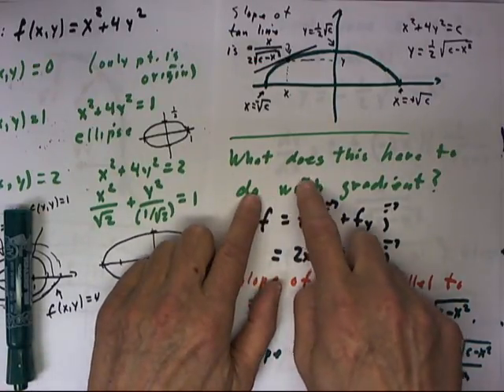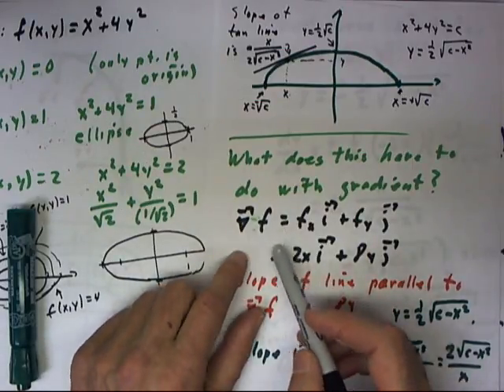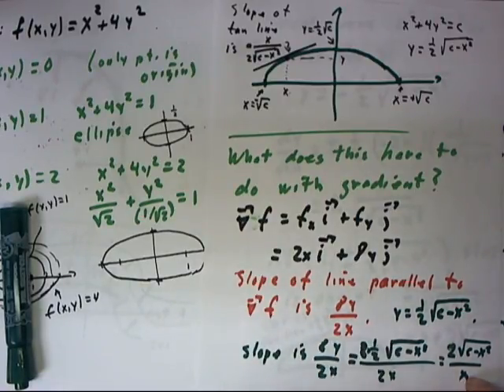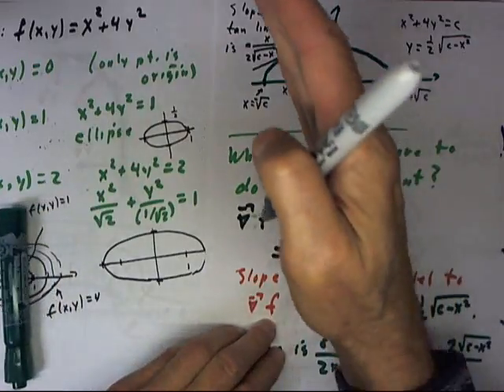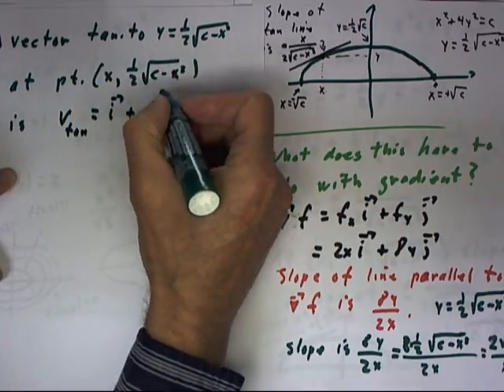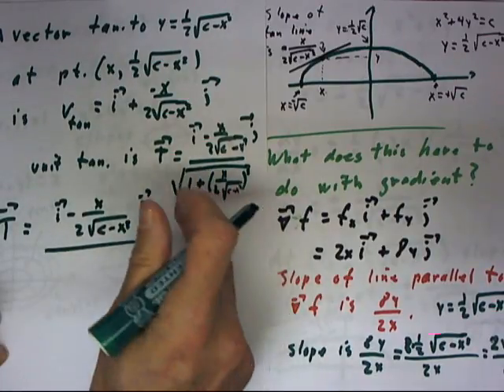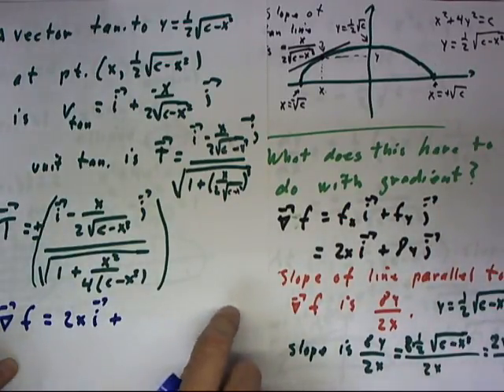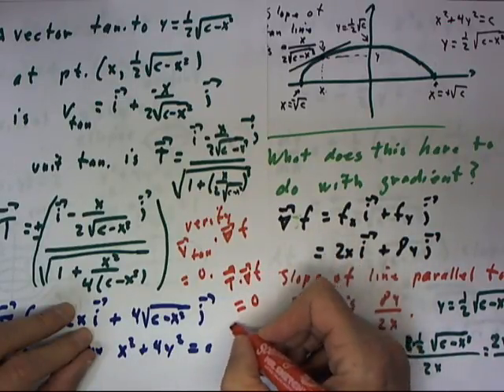multivar 11 71